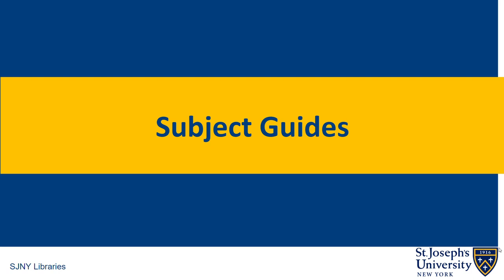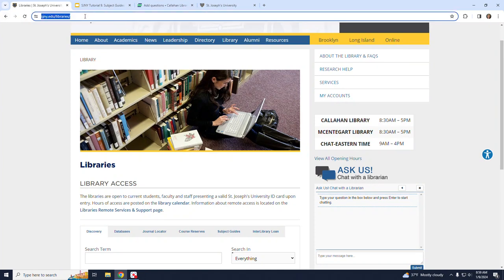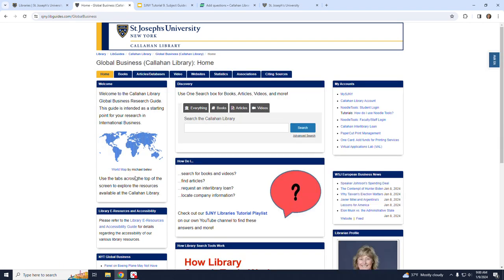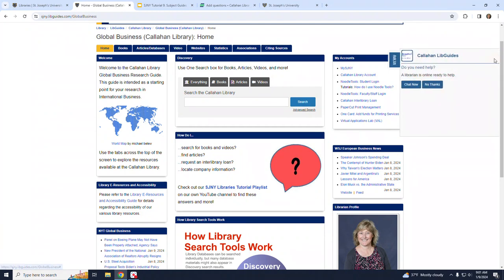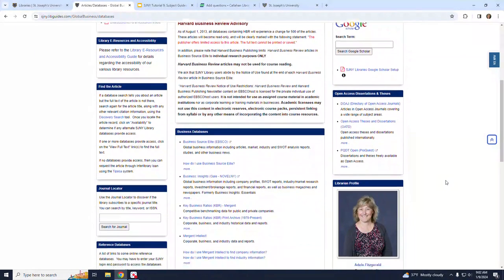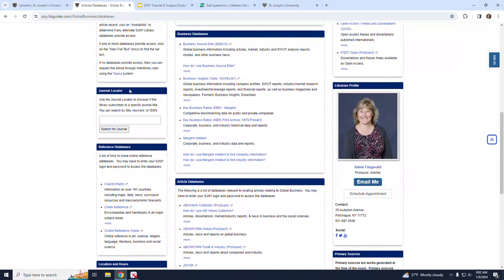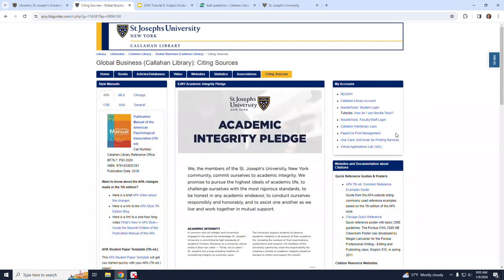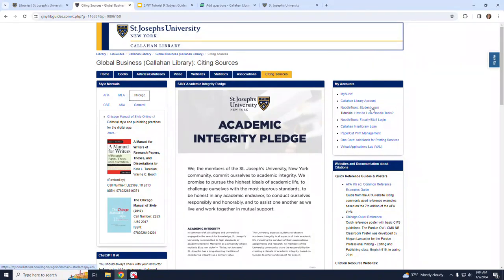SJNY Libraries Subject Guides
SJNY Libraries Contacts